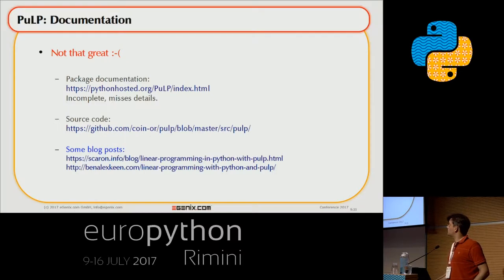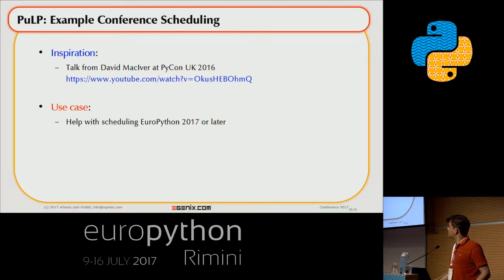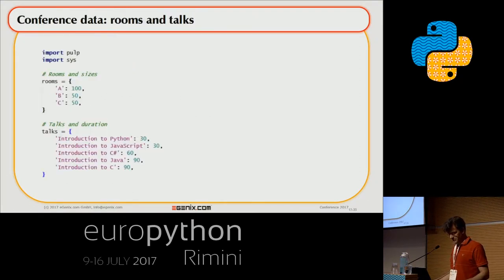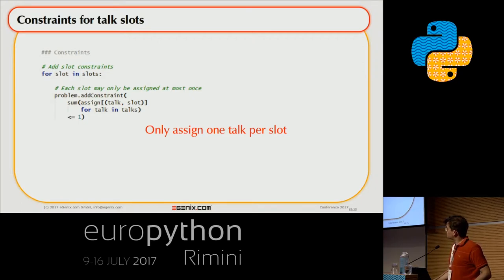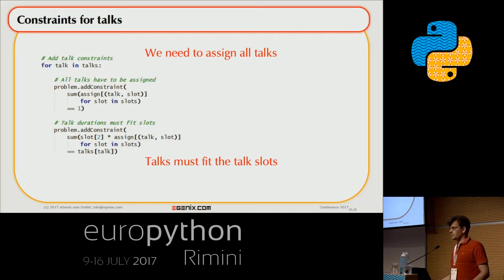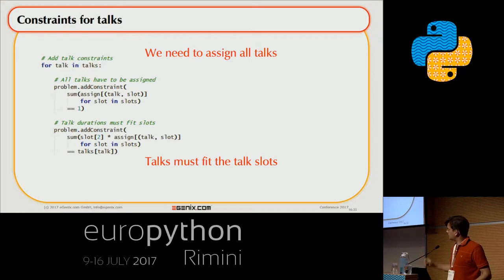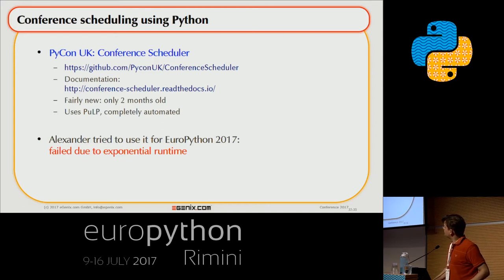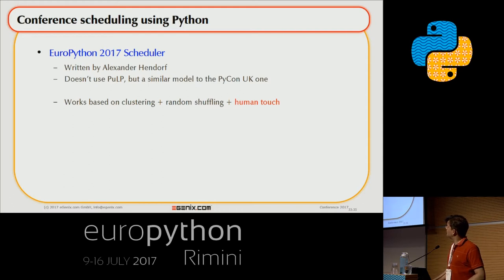Marc-Andre Lemburg - Automatic Conference Scheduling with PuLP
"Automatic Conference Scheduling with PuLP
[EuroPython 2017 - Talk - 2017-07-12 - Arengo]
[Rimini, Italy]

Linear programming is often regarded as very theoretical or even not known at all as a well-developed method of solving real world problems.

The talk gives a short introduction to LP problems and presents an interesting use case for the Python linear programming problem solver PuLP: that of creating a conference schedule.